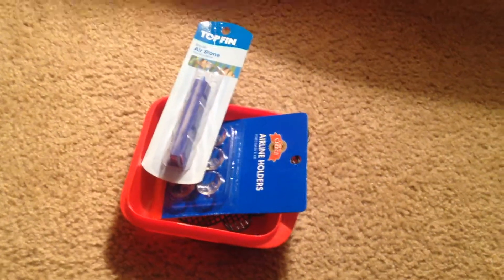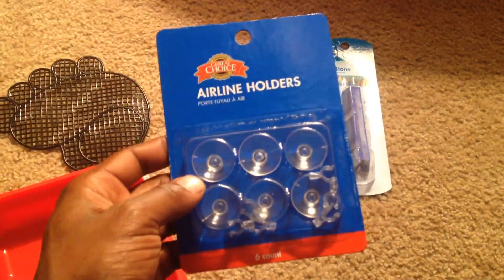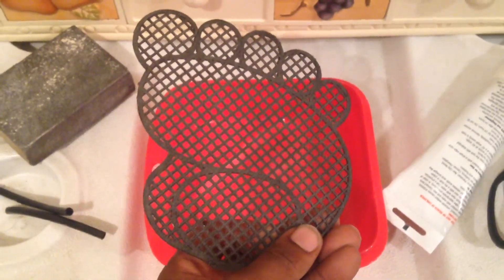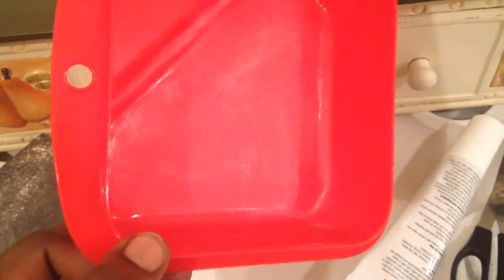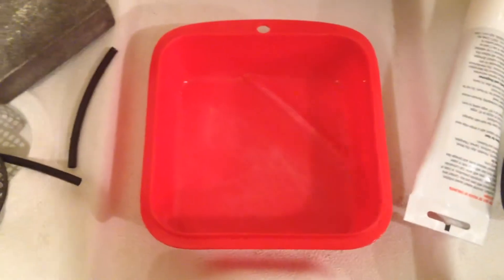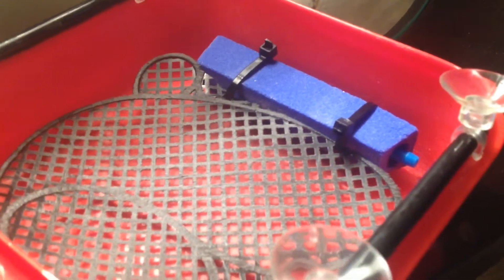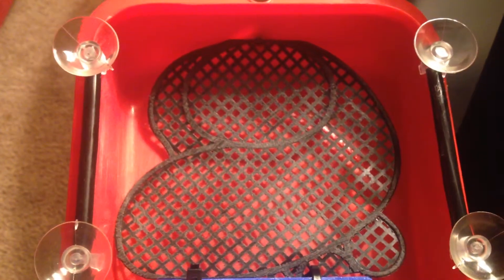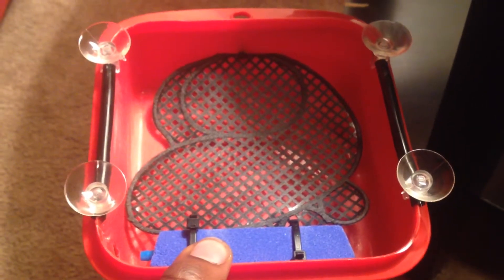Algae scrubber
DIY algae scrubber homemade under 25$